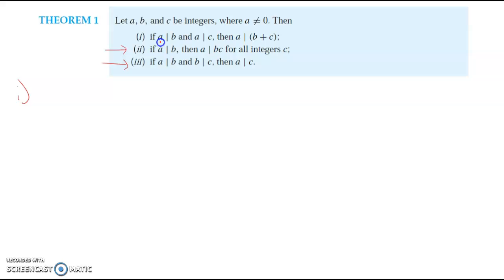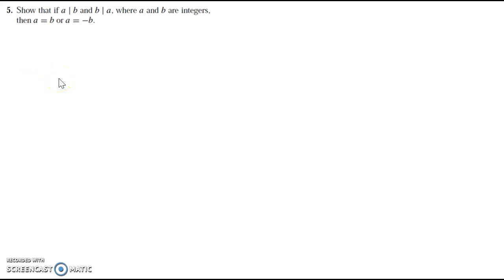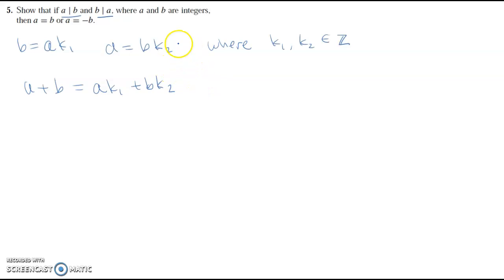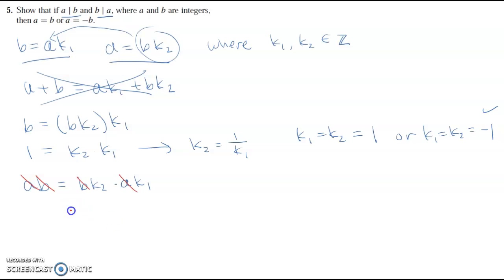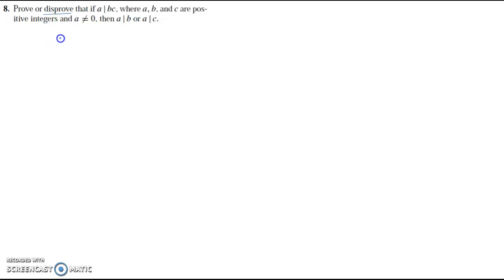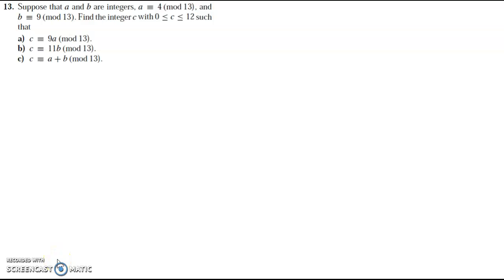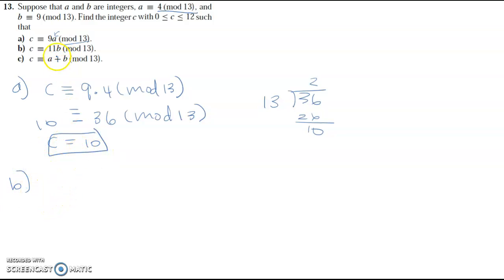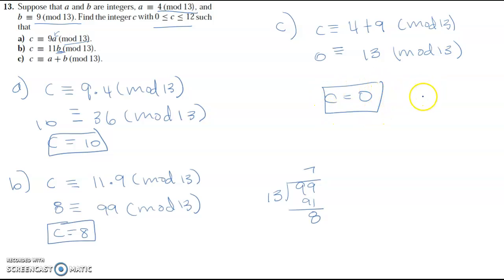MTH332 Discrete Math HW10 Preview Part 1